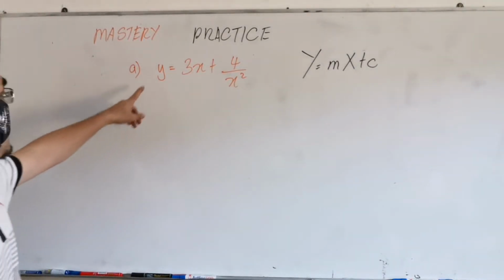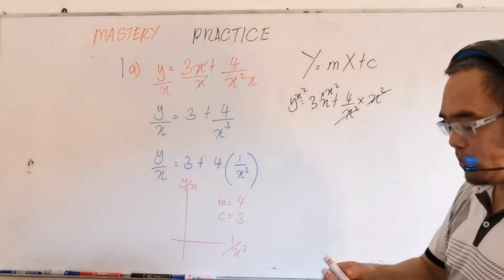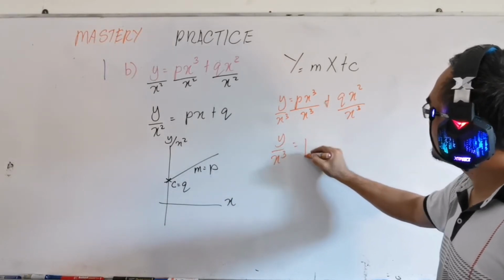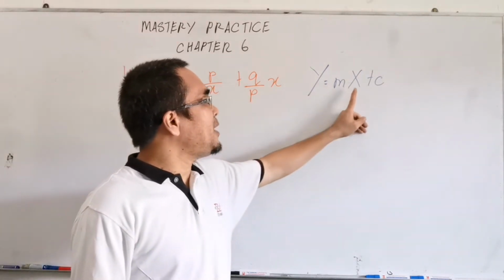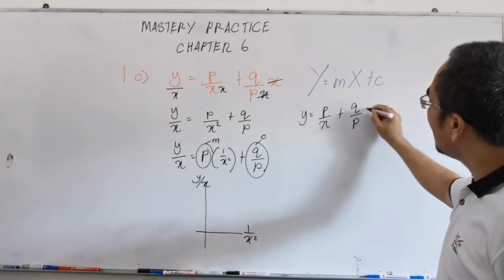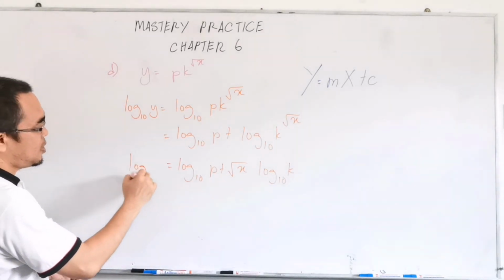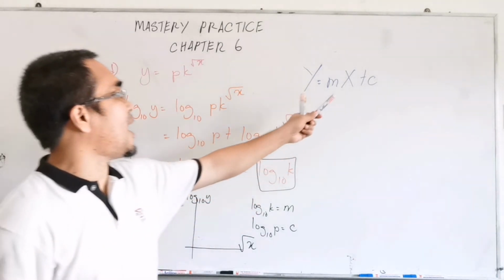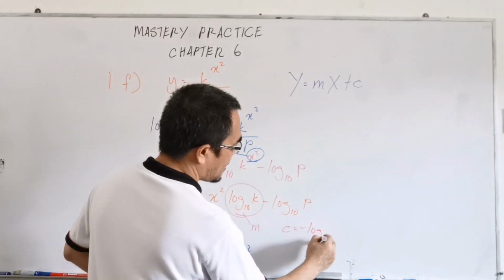How to write non linear equations to linear form Y=mX+c